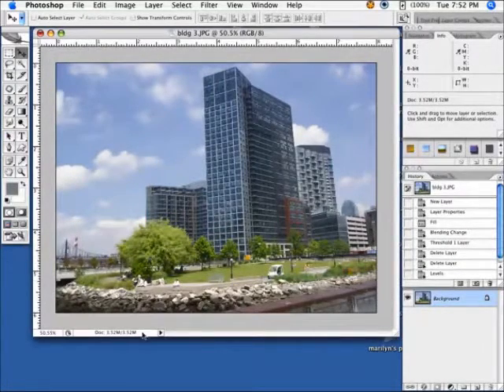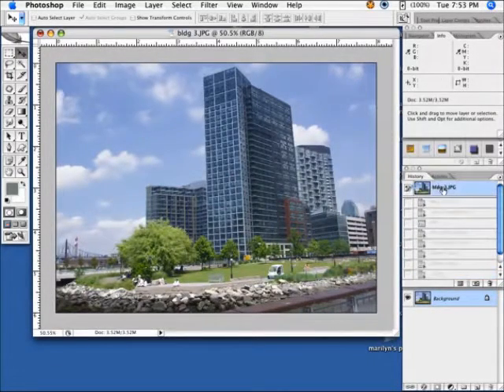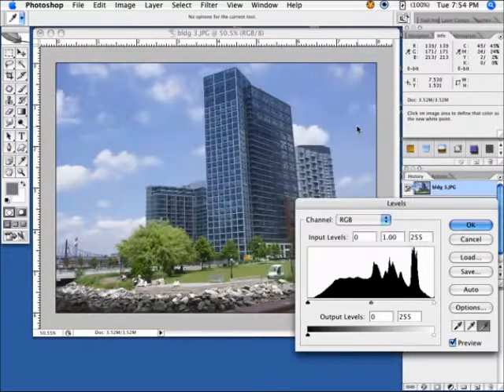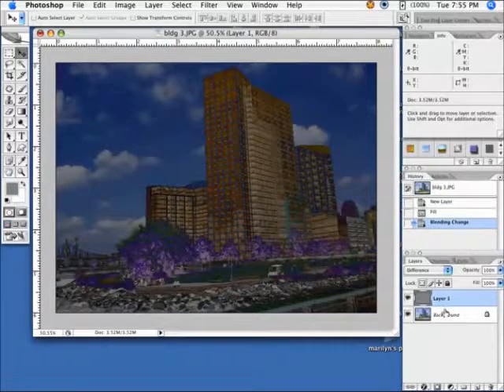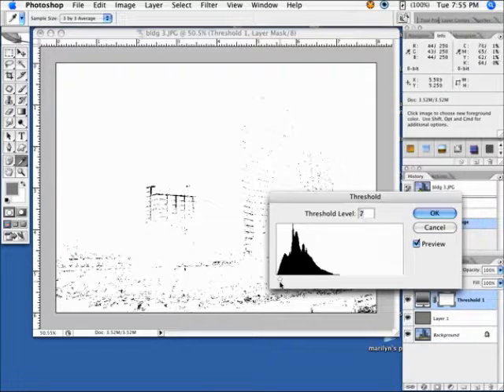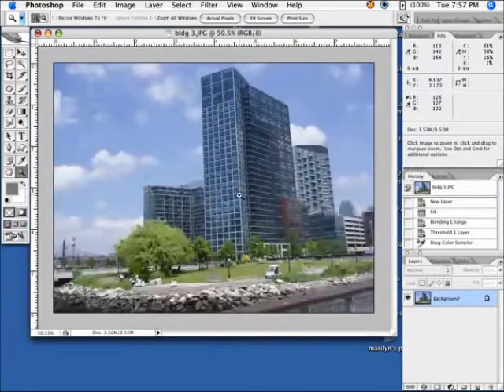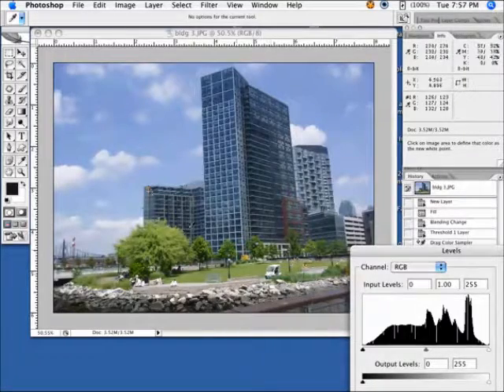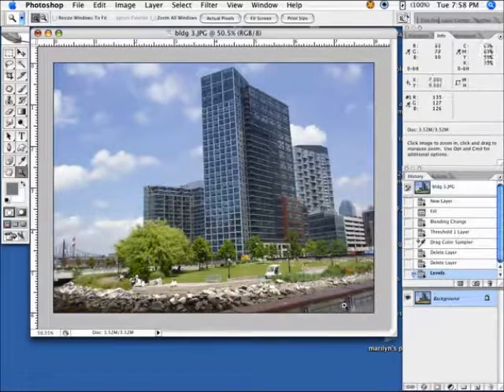Finding your Grey Point in PS Full Res